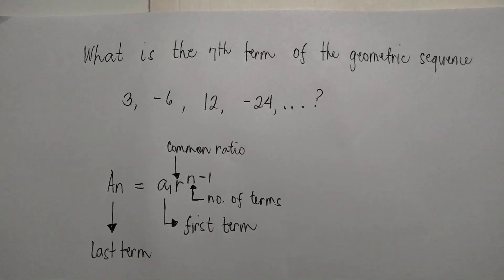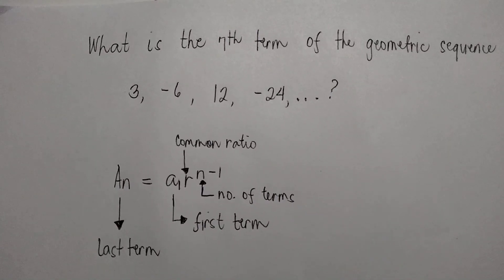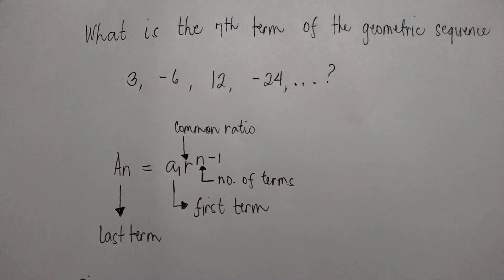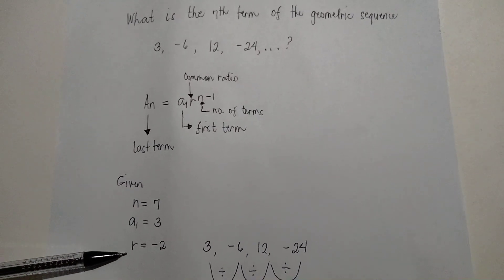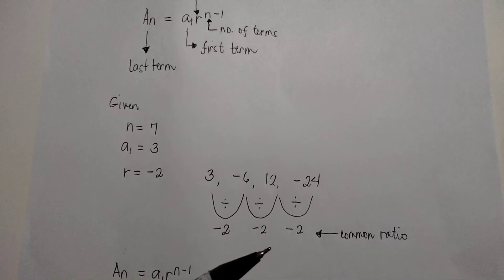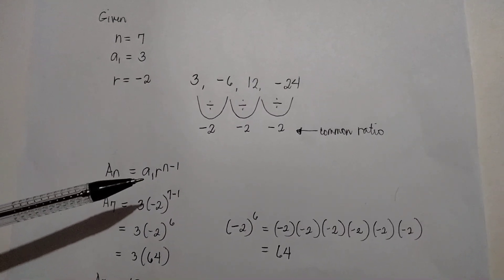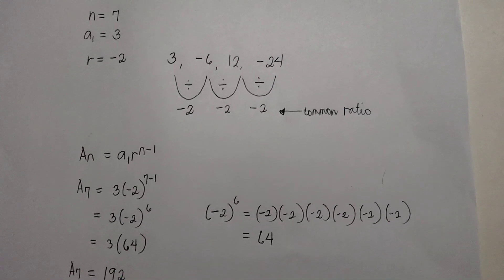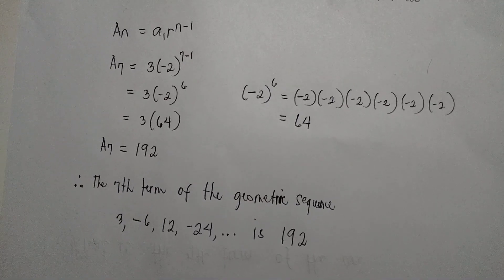HOW TO FIND THE LAST TERM OR An OF THE GEOMETRIC SEQUENCE?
by: Sir Raffy A. Panti